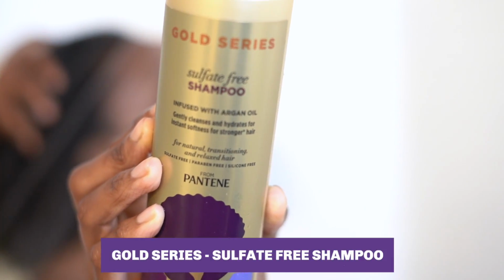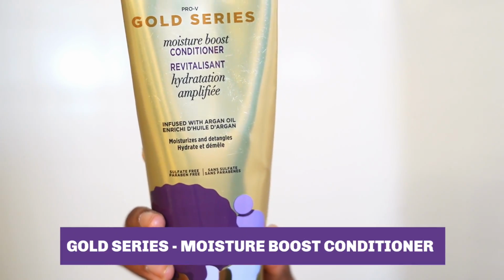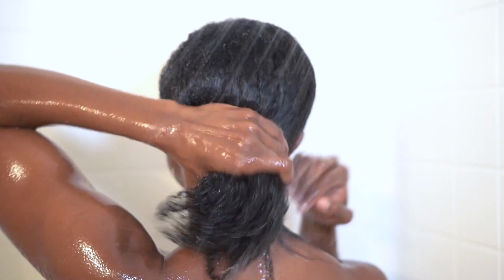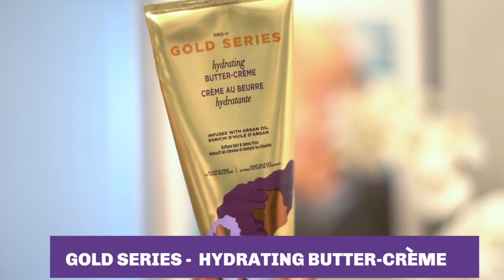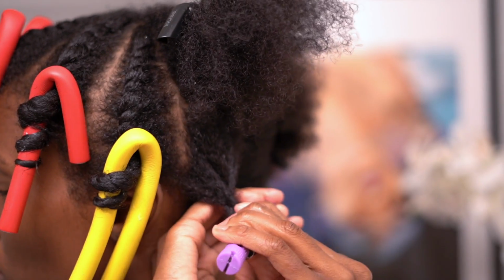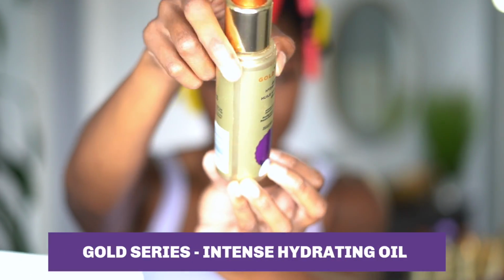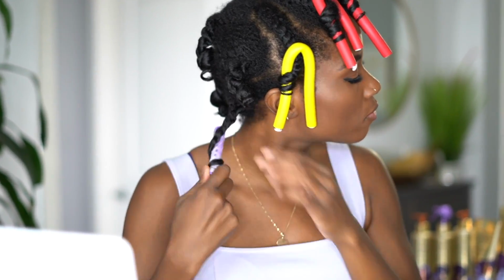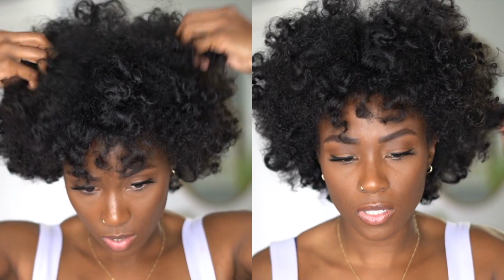Natural Hair Tutorial for type 4 hair featuring Gold Series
The fro is back and I am feeling it thanks to the GoldSeries Collection! The Leave-On Detangling Milk, Hydrating Butter Crème and the Intense Hydrating Oil worked their magic on my curls, leaving them soft and moisturized. Love that this line was created by Black PhDs and scientists who understand our hair needs. Find these products at Walmart!

Products used:
Gold Series Shampoo
Gold Series Hydrating Oil

FOLLOW ALONG!